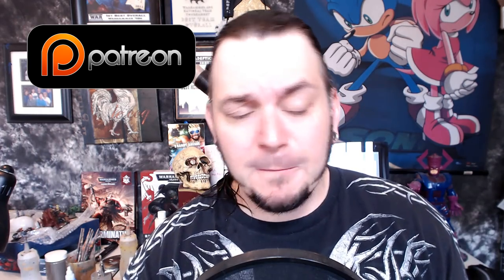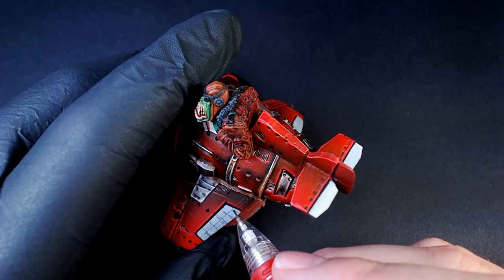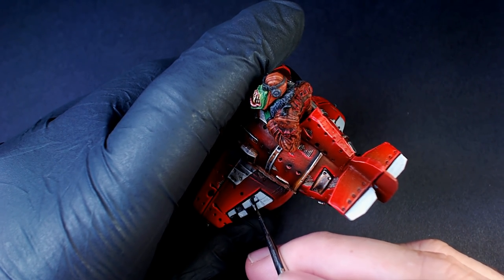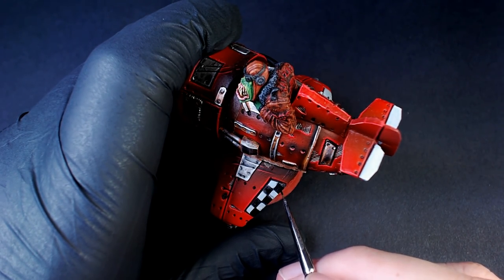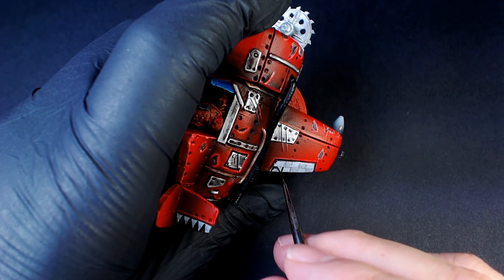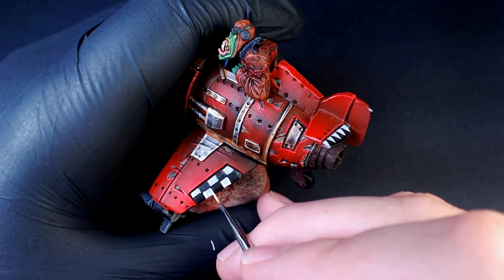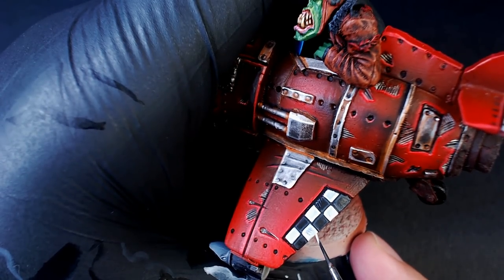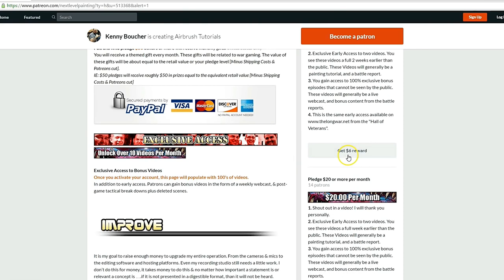Freehand Hacks - Checkers are Secretly Easy - Puppets War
Bringing Hobby Back